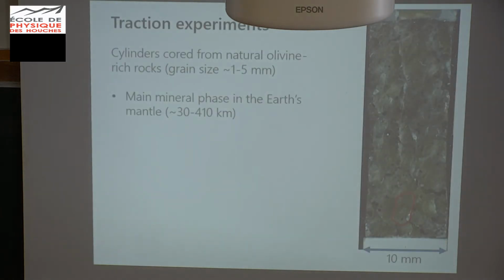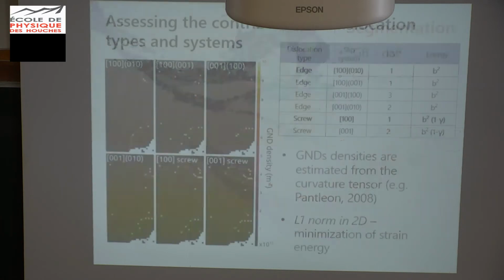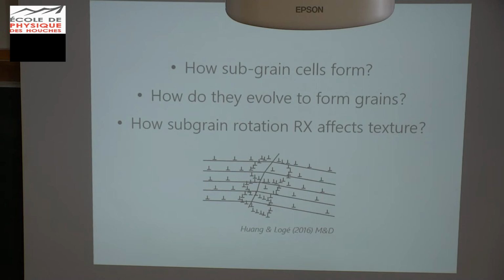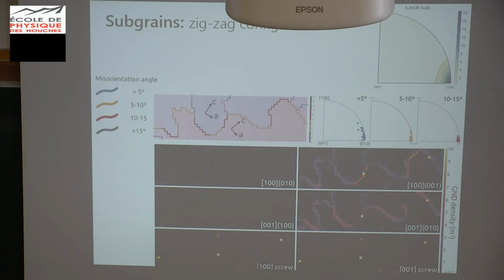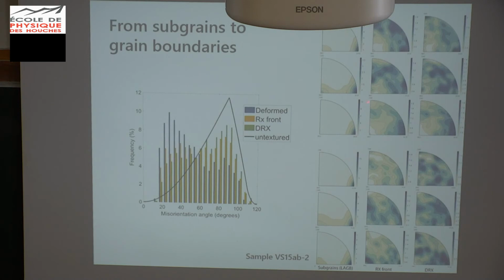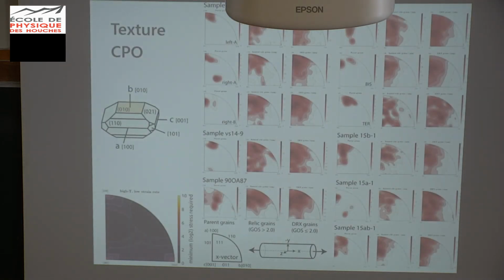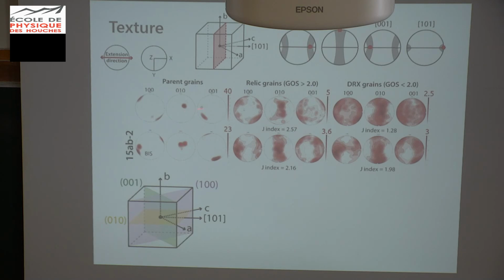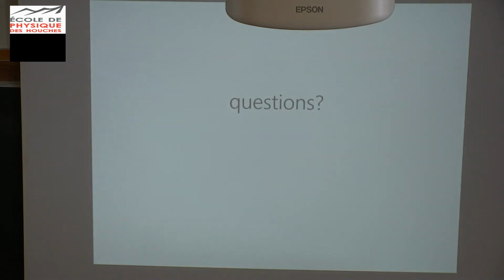Texture evolution during dynamic recrystallization in olivine-rich rocks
Marco Antonio López Sánchez, Andrea Tommasi, Walid Ben Ismail, Fabrice Barou